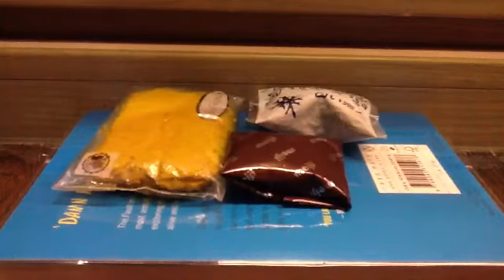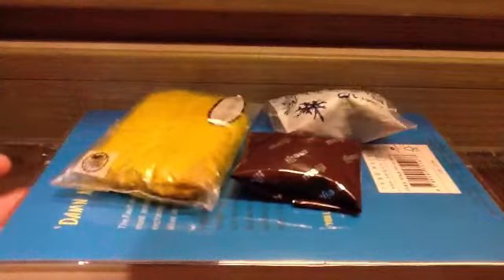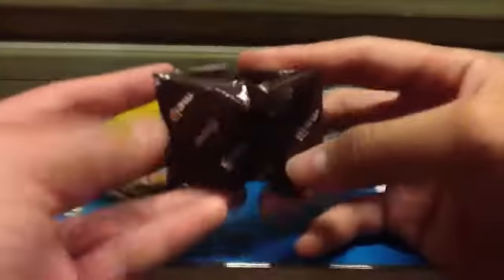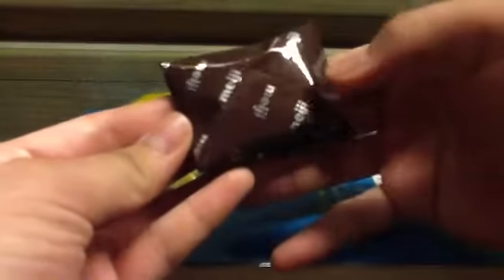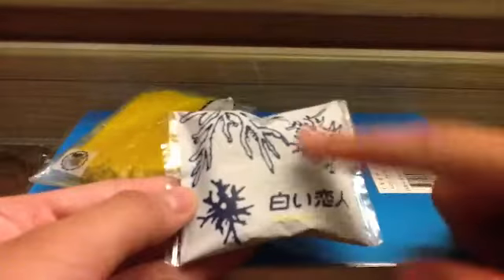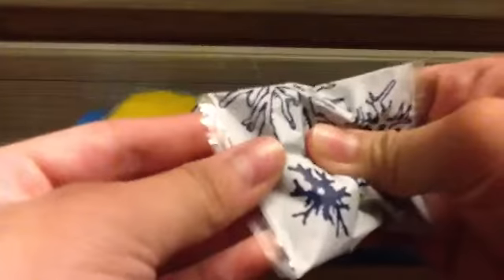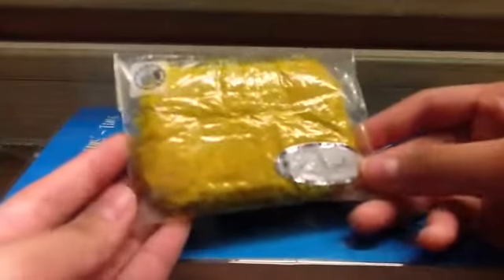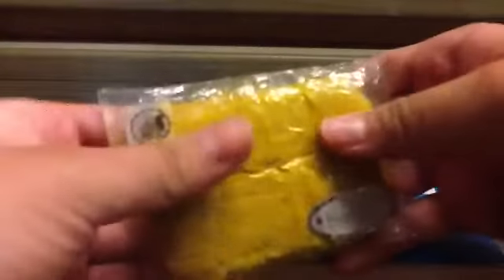Rare Squishies -Cookie Themed- ADORBS!!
HEY guys! So as you guys know, it's been SOOO long since I updated a new video but here it is!
I would definitely try to upload more videos but my laptop sucks JK
As you guys might recognize, my squishies are sitting on top of THE FAULT IN OUR STARS BOOK!!!